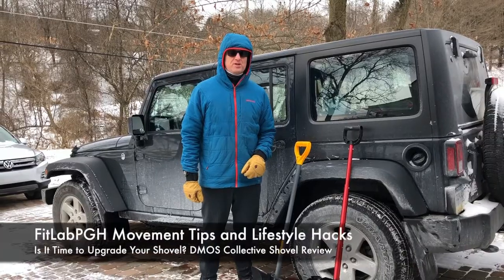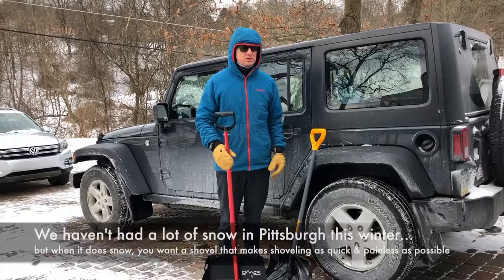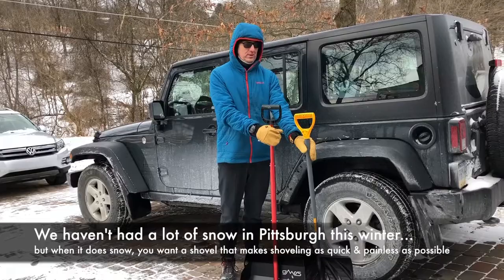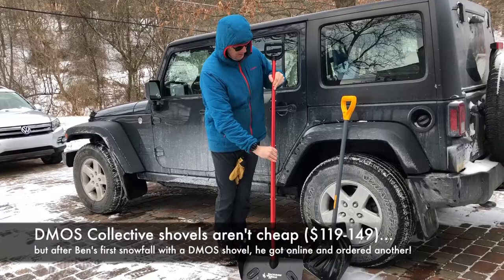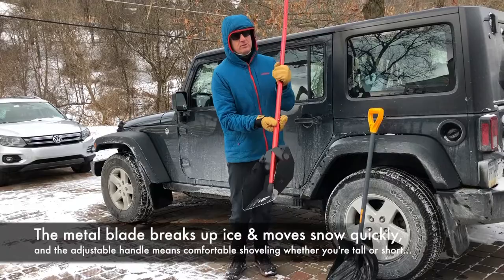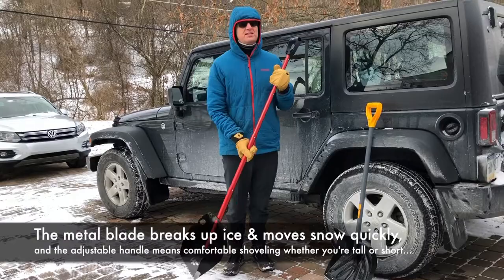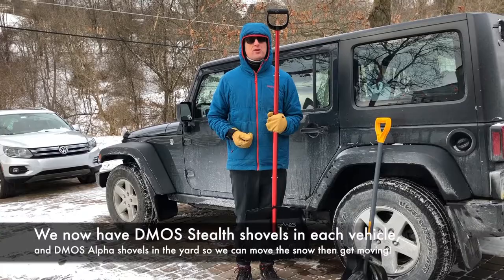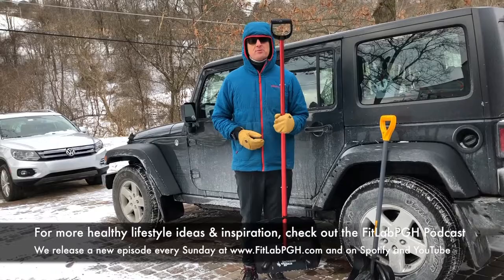Is It Time to Upgrade Your Shovel? DMOS Collective Shovel Review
At FitLabPGH, we make moving outside year-round part of our lifestyle. We haven't had a lot of snow in Pittsburgh this winter (yet), but when it does snow, we want shoveling to be as quick and painless as possible...enter the DMOS Collective shovels...they aren't cheap ($119-149 but after Ben's first snowfall with a DMOS shovel, he went online and ordered another! The metal blade allows you to break up ice and efficiently move snow, and the adjustable handle allows for (relatively) comfortable shoveling whether you're short or tall.  We now have DMOS Stealth shovels in each vehicle and DMOS Alpha shovels in the yard, allowing us to move snow quickly then get moving!

For more healthy lifestyle ideas and inspiration, check out the FitLabPGH podcast - we release a new episode every Sunday and on Spotify and YouTube - see the website for subscription options, and check out the archives...with over 110 episodes (and counting) to choose from, they might lead you to your new favorite activity.  Layer on the proper gear, stock your vehicle, get outside, and get moving!